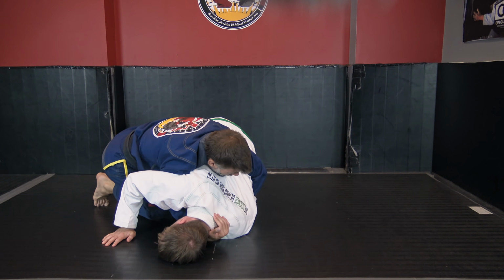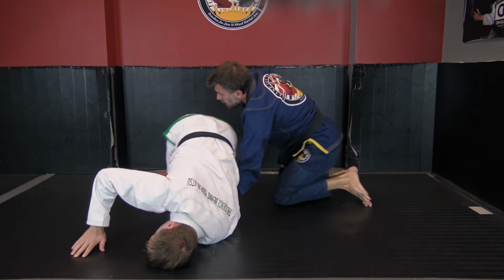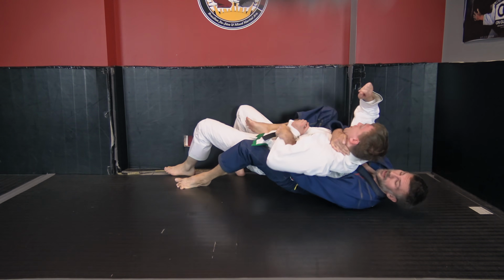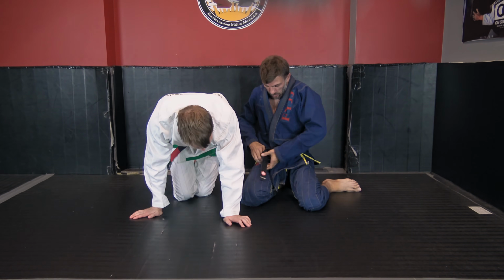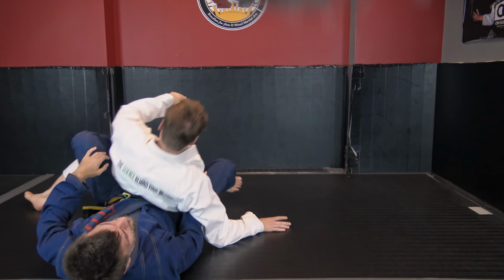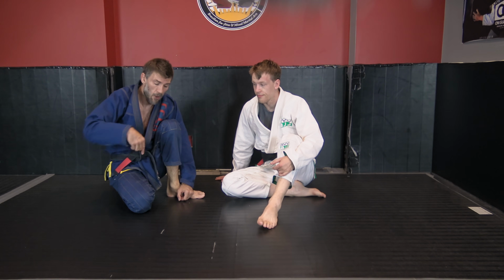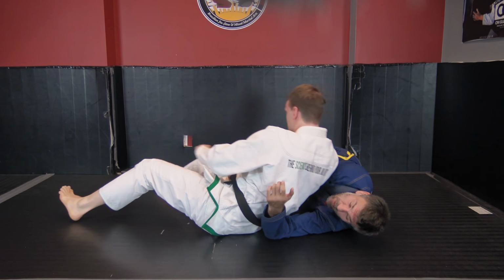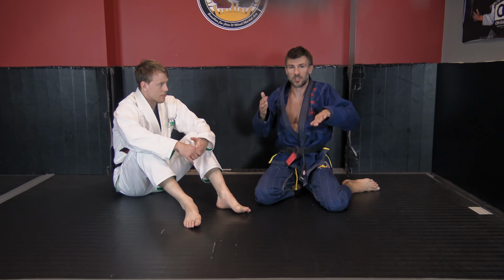Taking The Back vs Fat Man Roll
It sucks when you are attacking Turtle position and then you end up getting rolled to bottom position.

This is video series is from our BJJConcepts.net Back Control section.  We are in the process of re filming our fundamental program to show you all our newest and best material.

Join hundreds of other BJJ athletes in our online academy led by BJJ Black Belt, Rob Biernacki. Access Rob’s constantly evolving concepts from beginner to advanced, personalized Q&A, and much more.